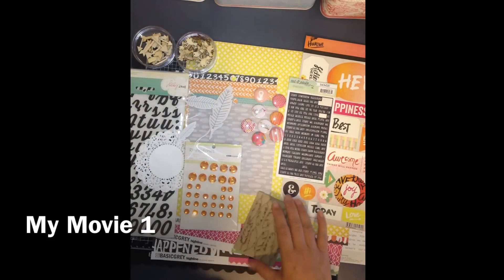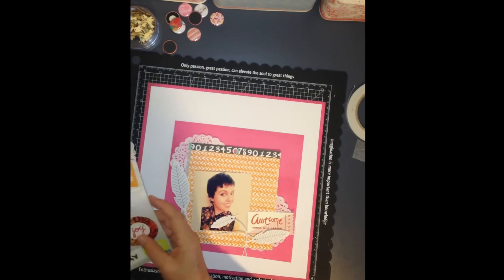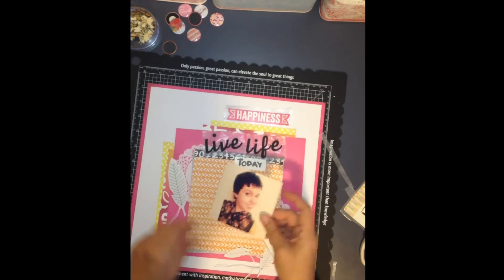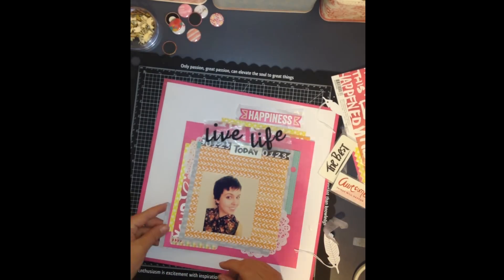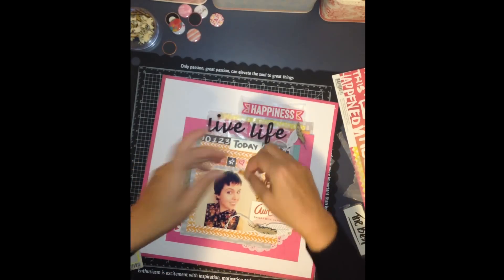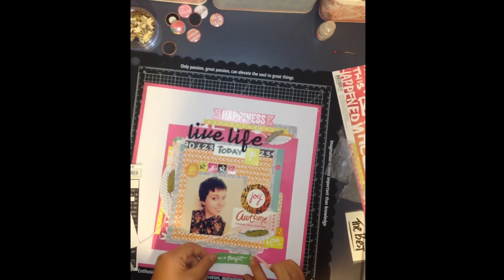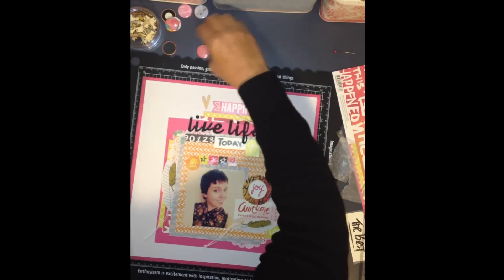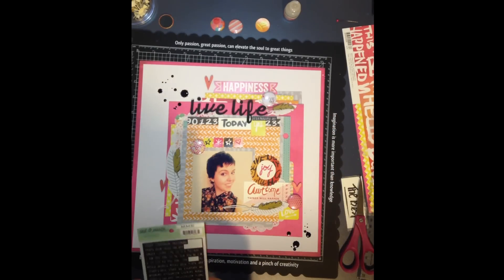Process video #2 Live Life